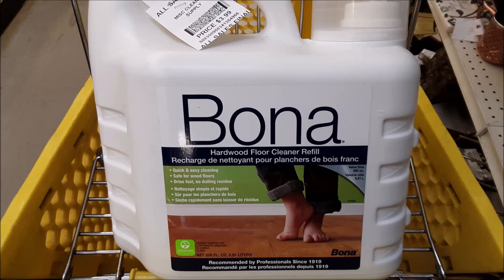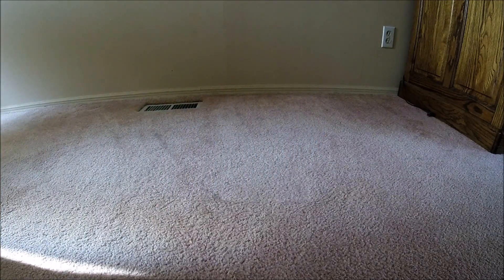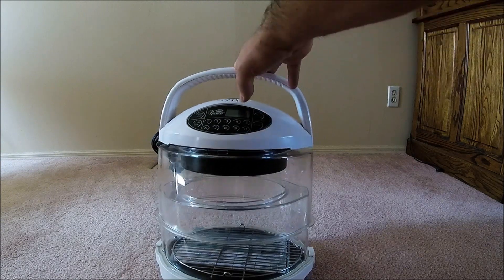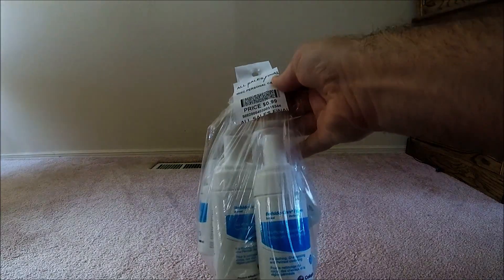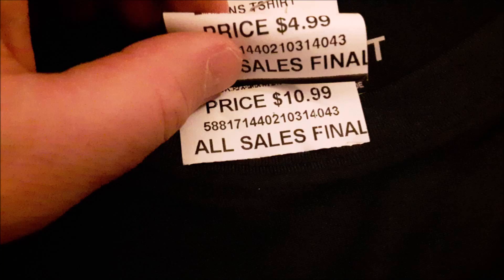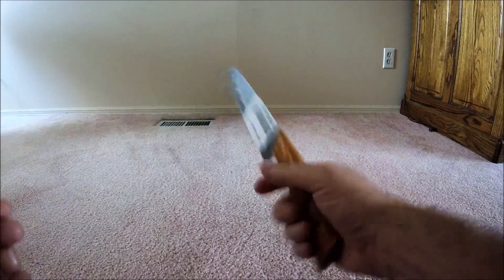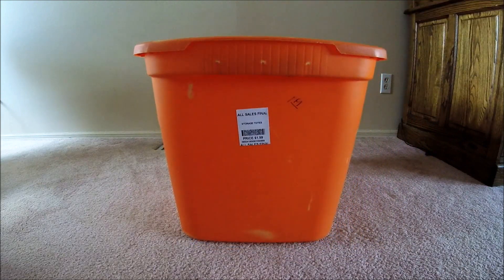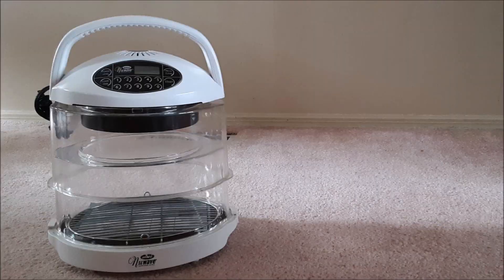Thrift Store Finds ~ My FAVORITE Find in a LONG LONG Time